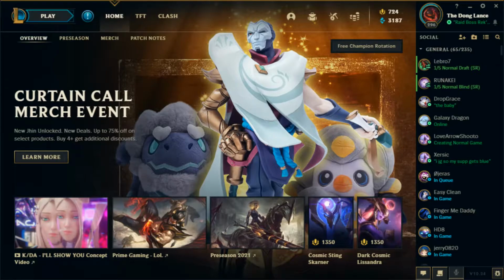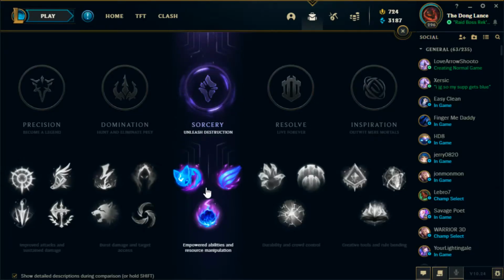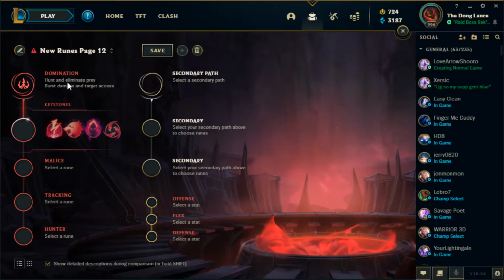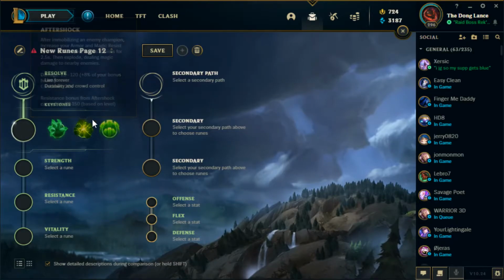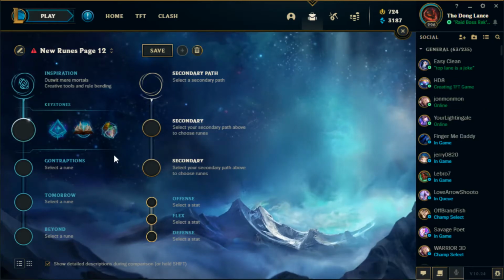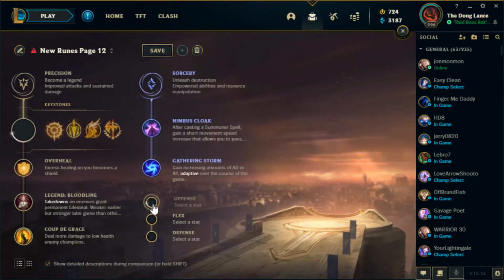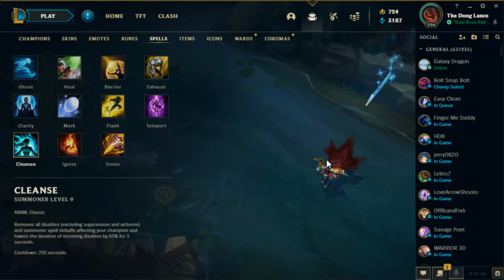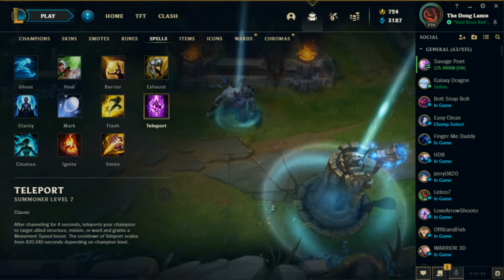Episode 1- Runes and Summoner Spells